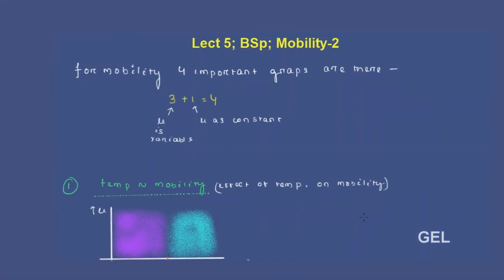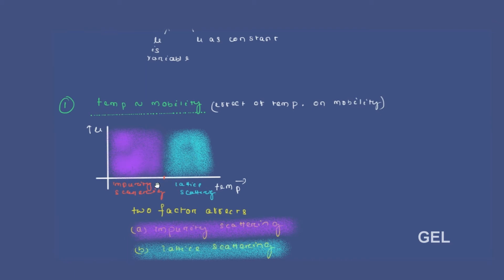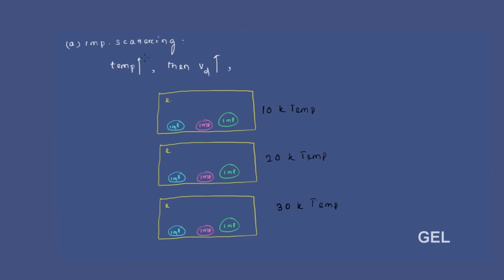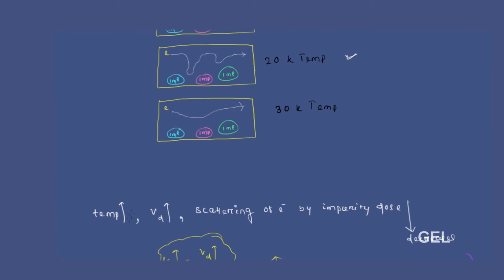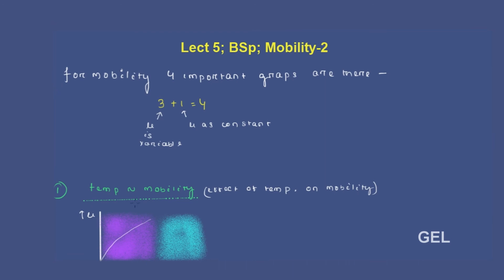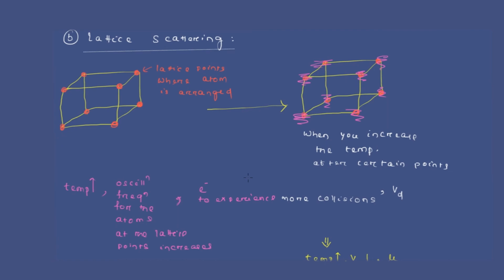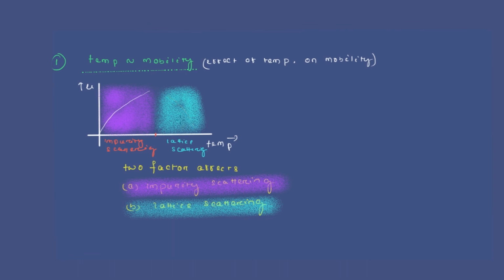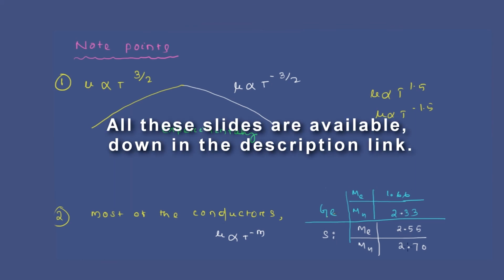Lecture 5; BSP; Mobility 2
5th Video Lecture form EDC (Electronics devices and circuits). Module 1 Basic semiconductor physics (BSP) and the chapter is Mobility.

Concepts covered:

Effect of temp on mobility
Impurity scattering
Lattice scattering

This lecture is valid for the exams like GATE, ESE and PSU’s for the branches like Electronics Tele-Communication/ Communication engineering. i.e ETC/ECE
Also works good for Electrical Branch i.e EE or EEE

We'r doing it for free. So engineers, take full advantage of our content.